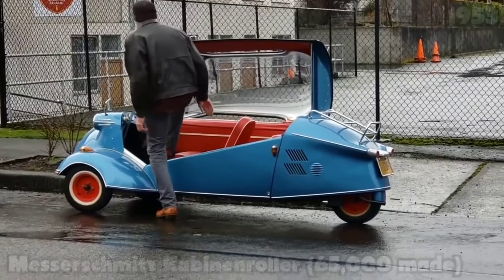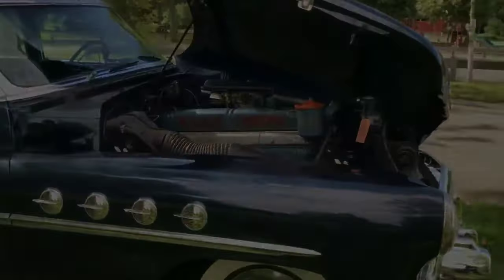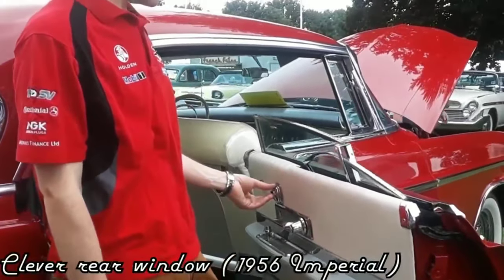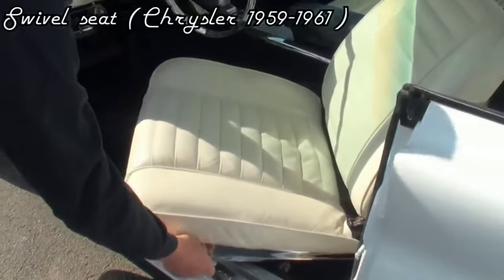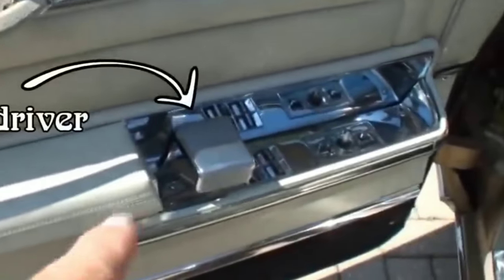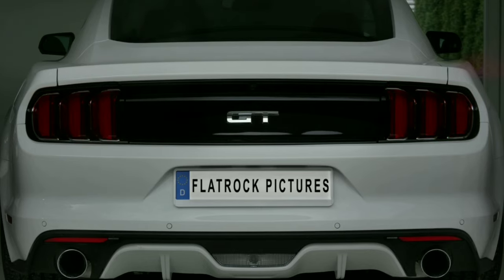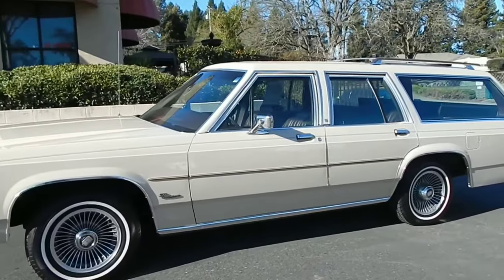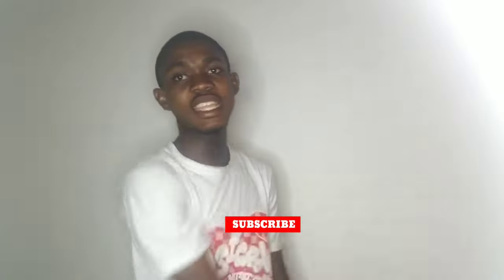Classic cars with modern technology